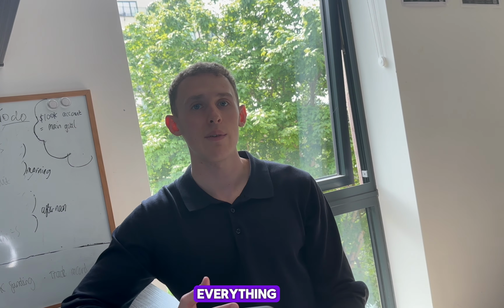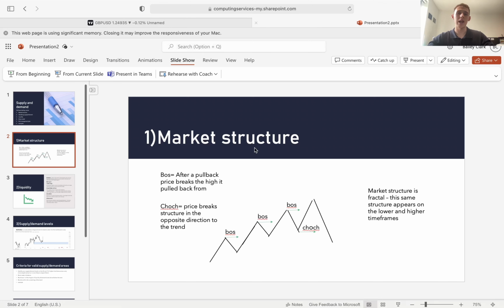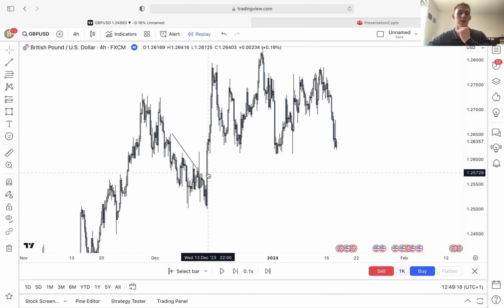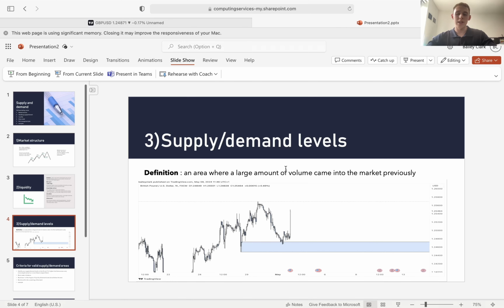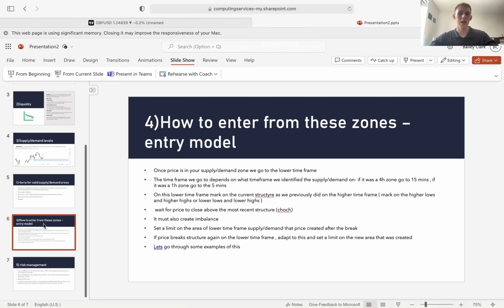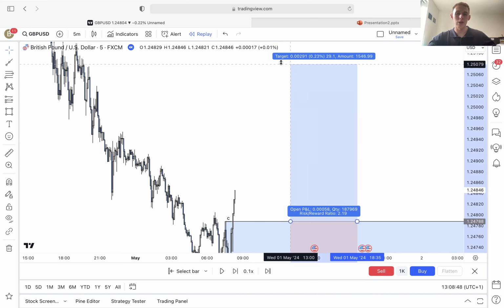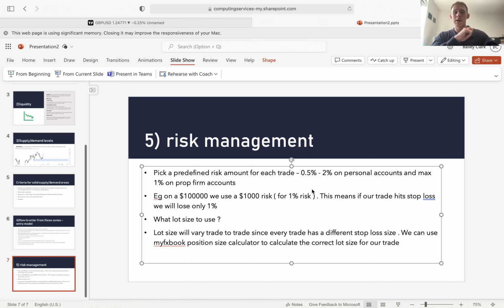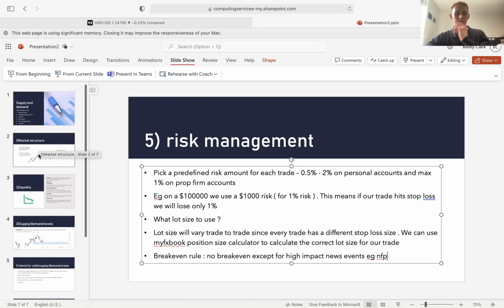FULL FOREX SUPPLY AND DEMAND COURSE